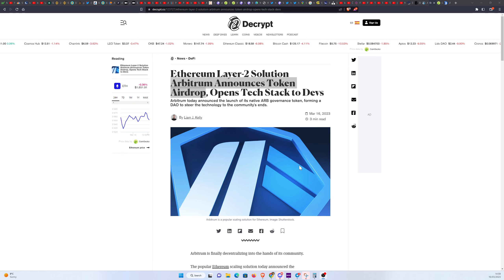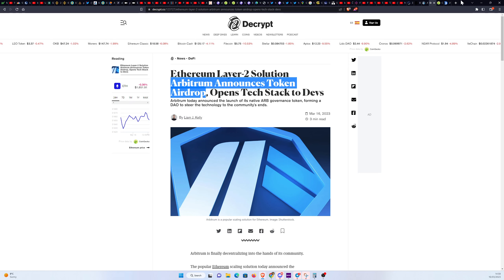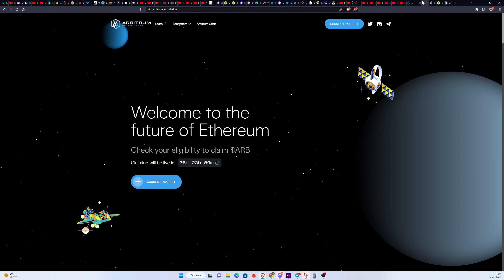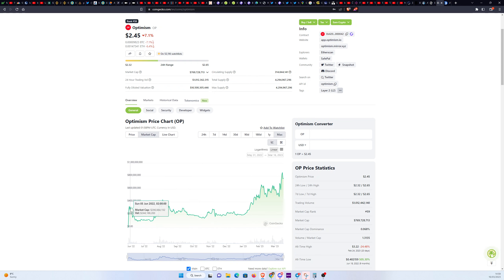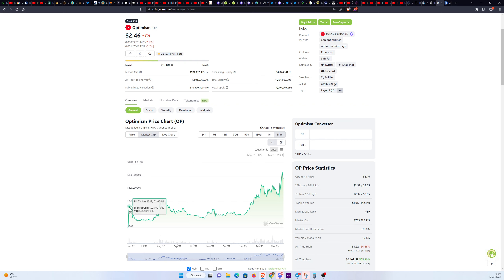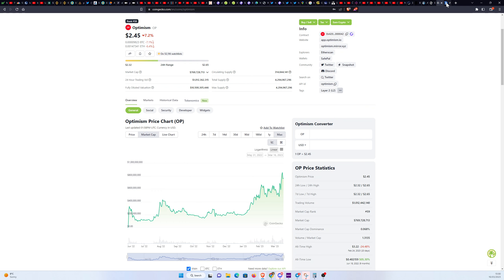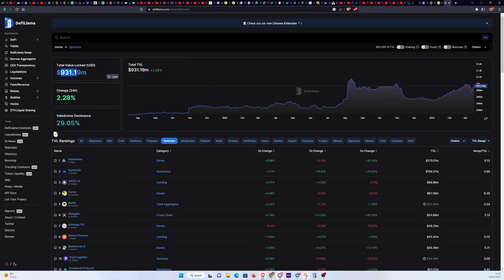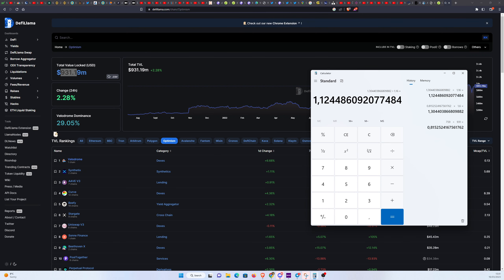Arbitrum airdrop is here! Price and how to claim!!!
Arbitrum $ARB airdrop is finally here folks!!!

Watch our video in full for our price prediction!